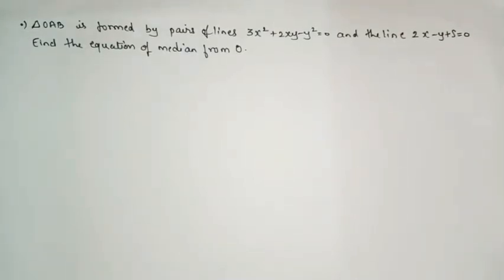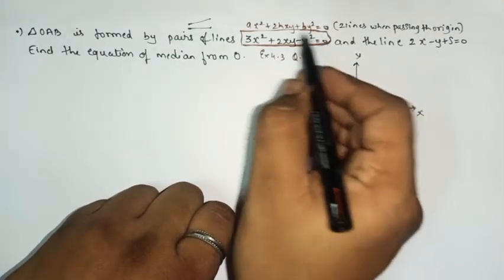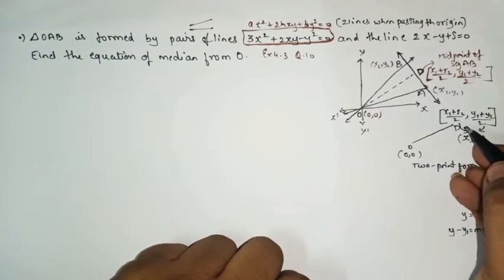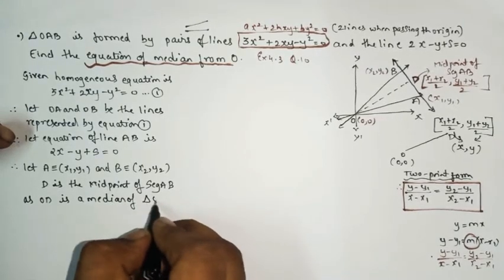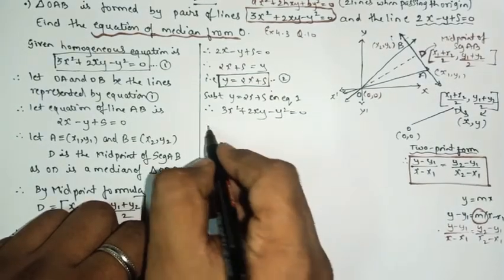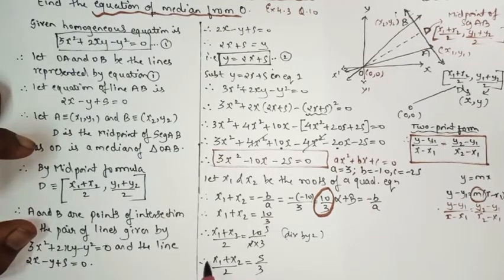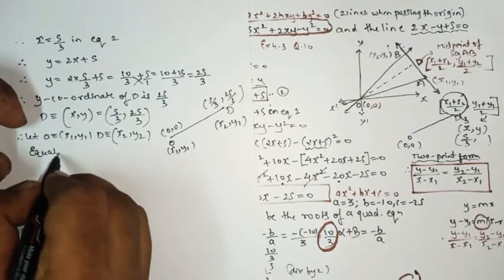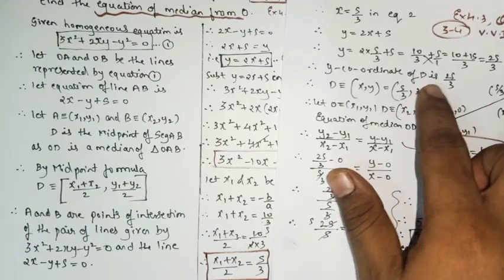PAIR OF STRAIGHT LINE||PART 7||HSC MAHARASHTRA BOARD||SCIENCE||CONCEPT BY SHIVA SIR MATHTRICK